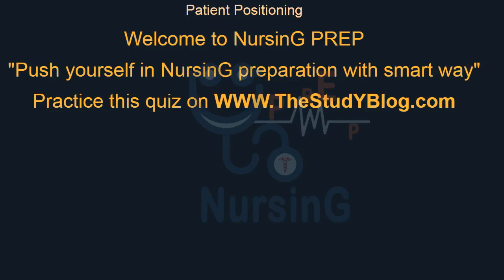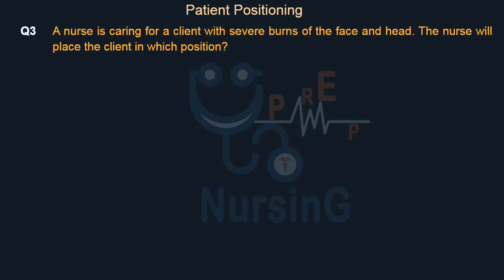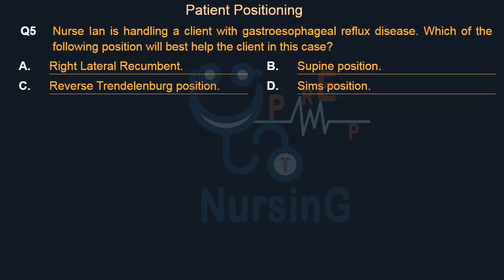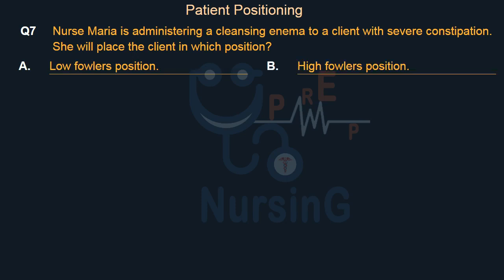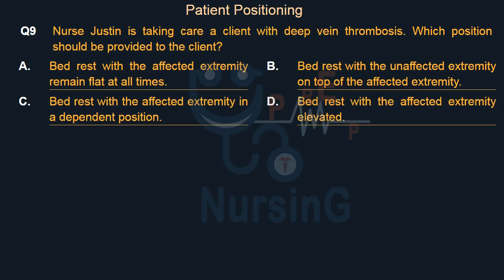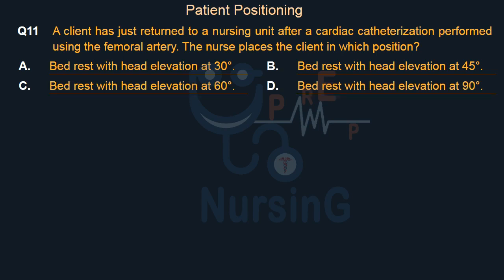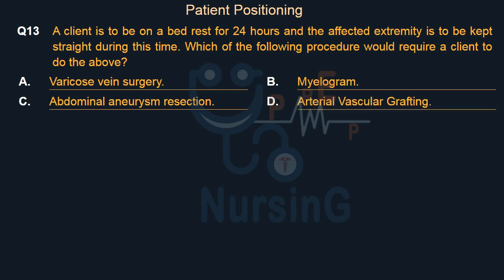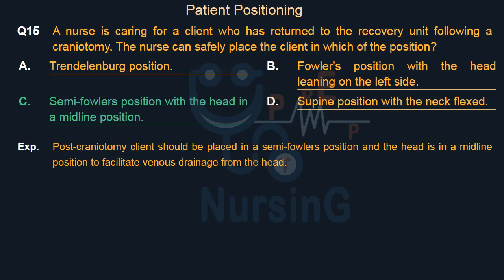Patient Positioning MCQ Part 1 | NursinG PREP | Nursing Preparation